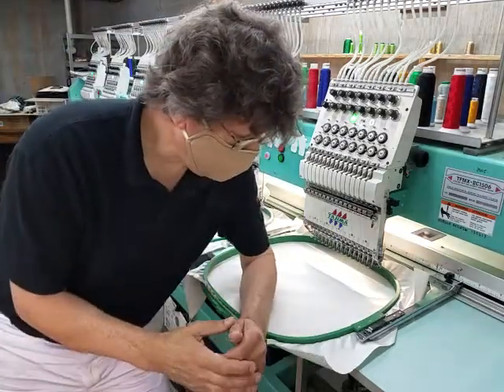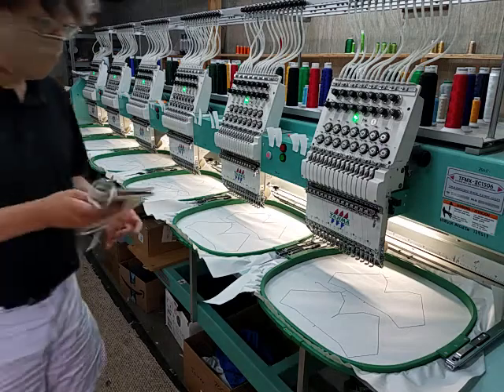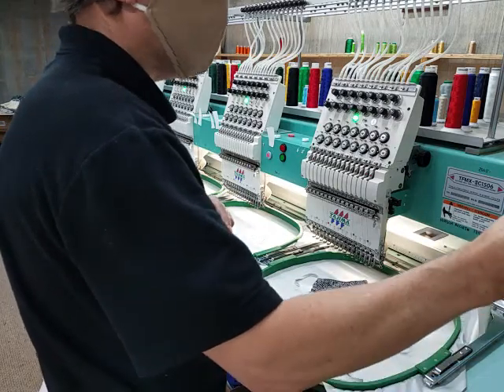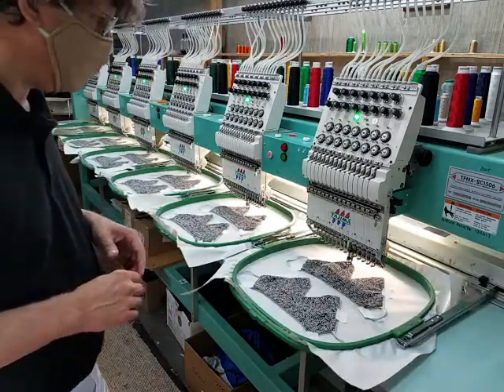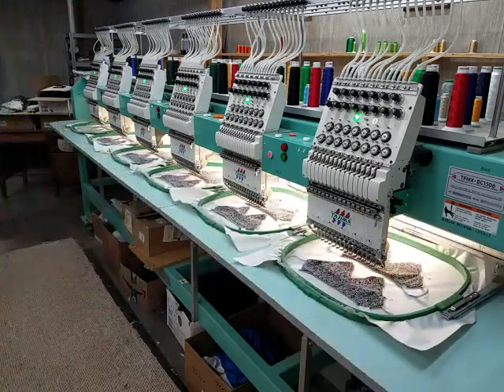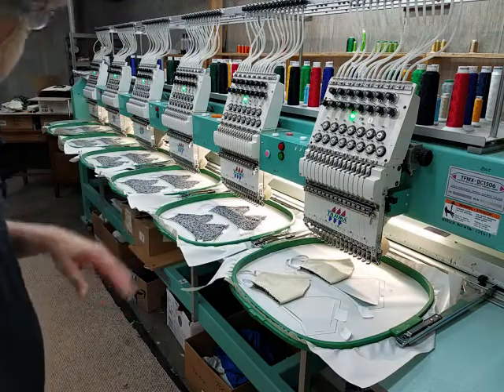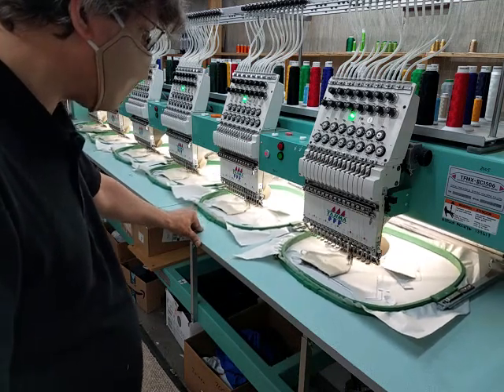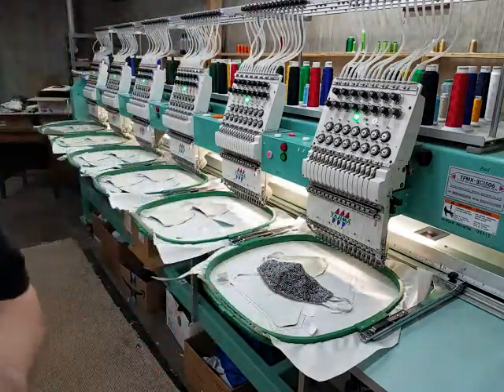How we make our amazing masks using an embroidery machine, part 2